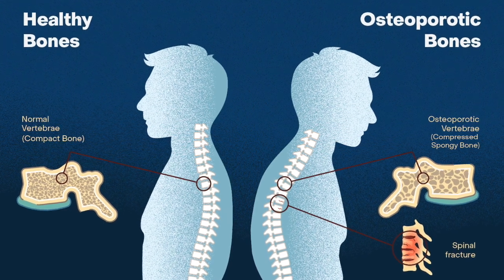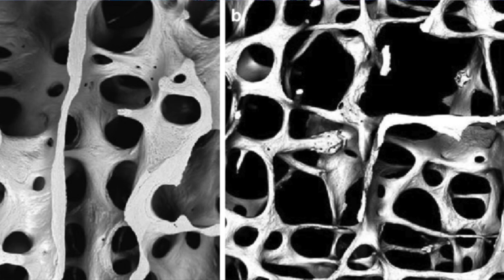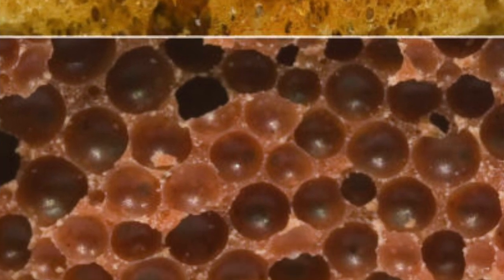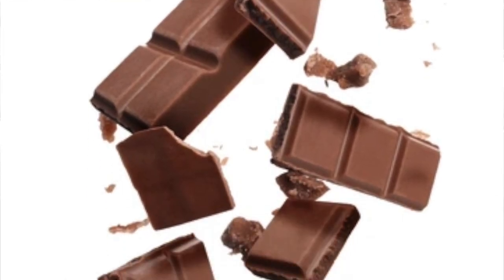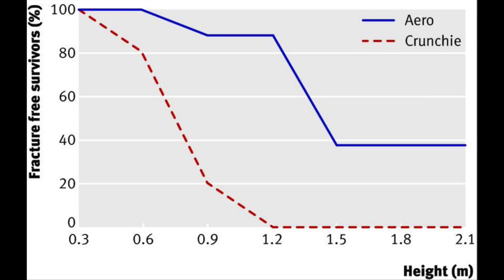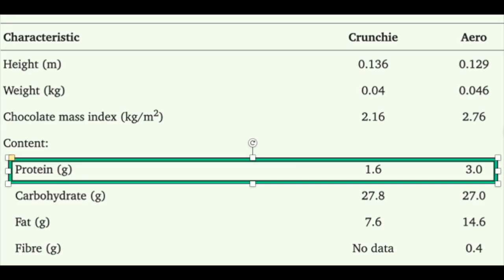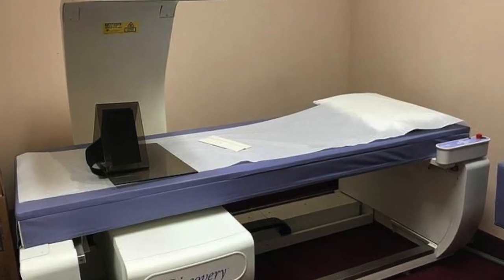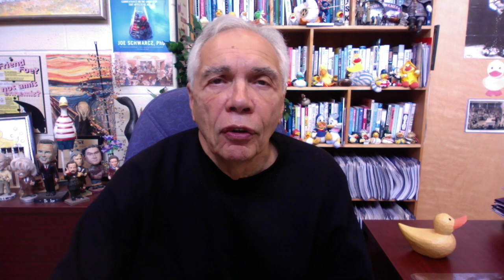Show and Tell-Chocolate and Osteoporosis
Using Aero and Crunchie chocolate bars as as analogy for osteoporosis